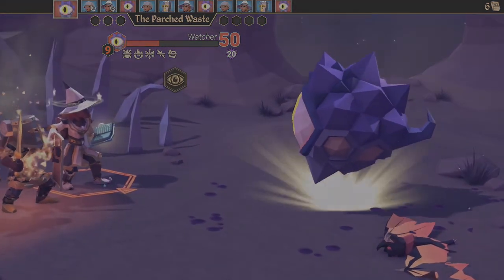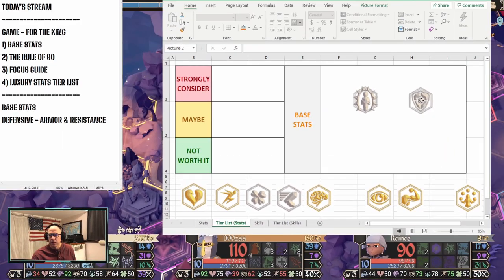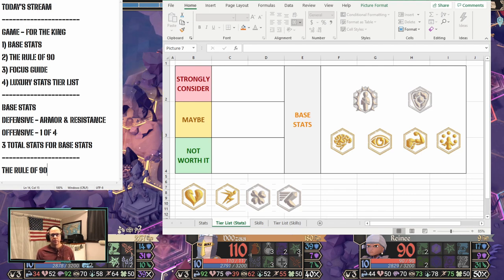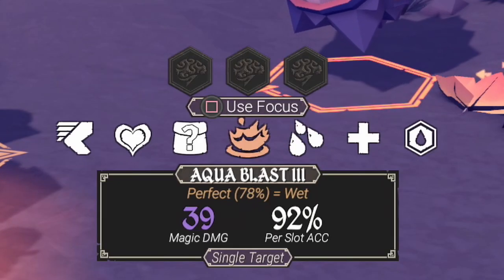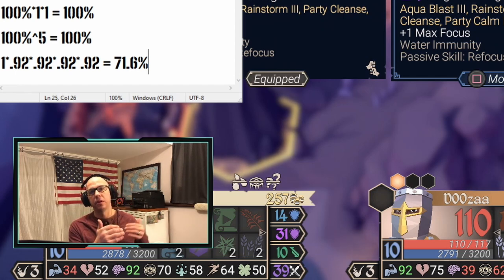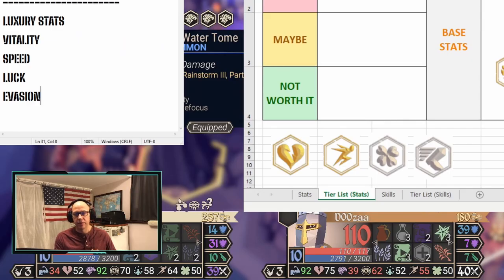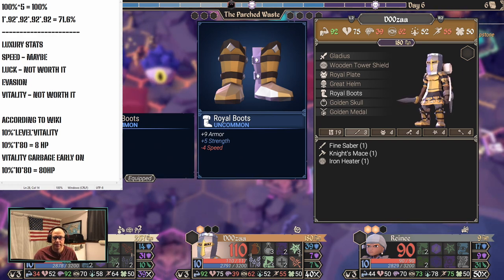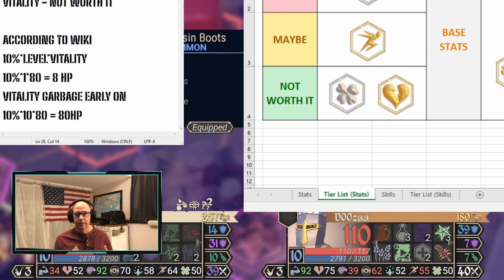Stat Tips and Focus Guide | Series 1 Part 2 | For The King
For The King requires you to have a good understanding of your stats on how focus works to properly equip your heroes.  In part 2 of the Fundamental and Team Build series, this video will give you all the tips you need to get going.

Let me know your thoughts and leave them in the comments below!  I stream M,T,Th morning every week.  Hope you enjoy the content.

SOCIALS
0:00 Intro
0:33 Base Stats
2:13 Focus and The Rule of 90
7:15 Luxury Stat Tier List